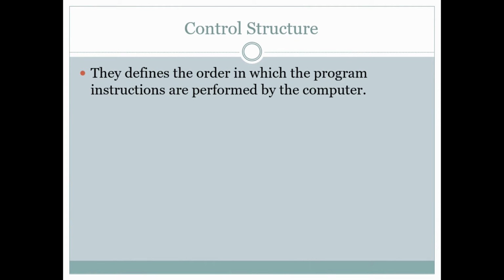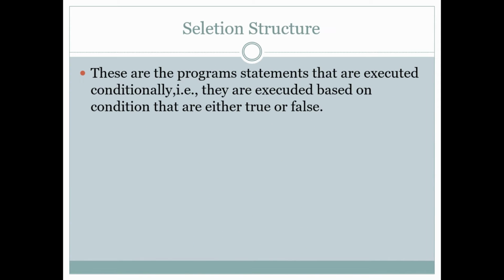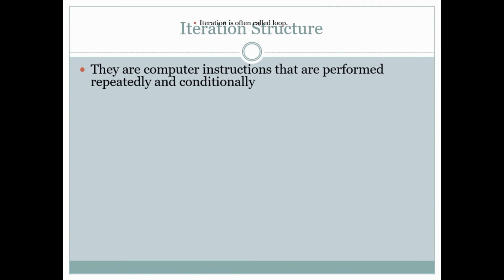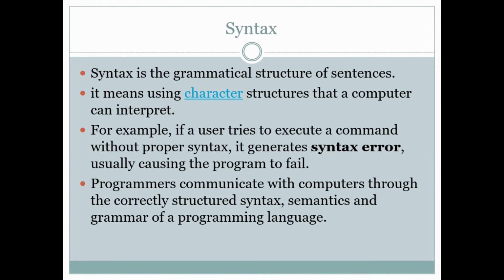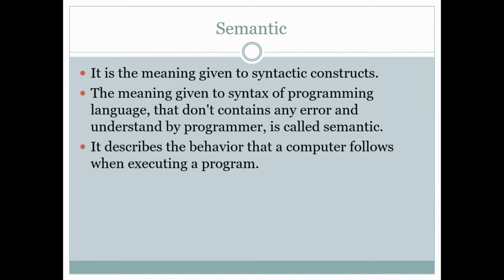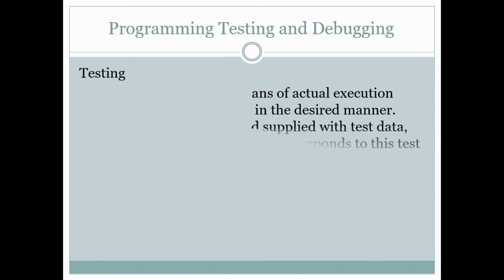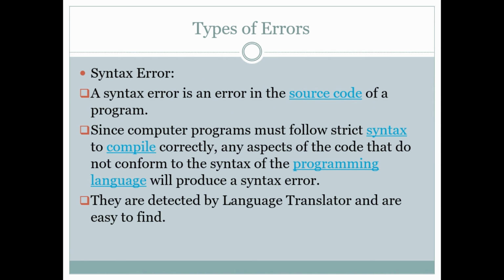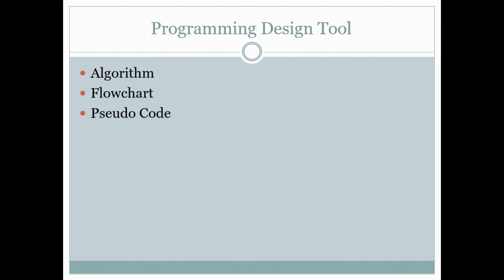Programming Concepts and Logic: Part 3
This topic explains about control structure, sytax, symantic that are very much necessary to understand before doing programming. These terms guides for understanding programming better.